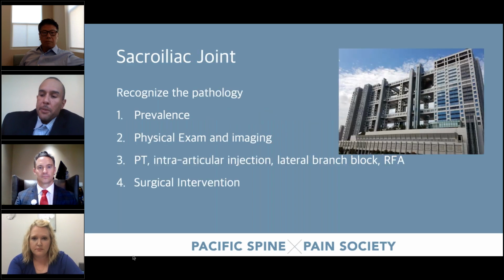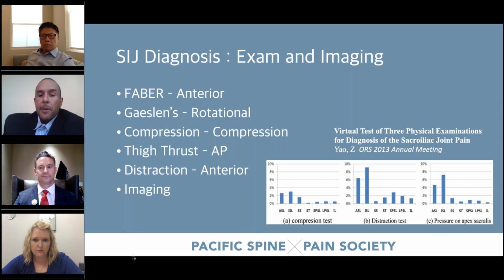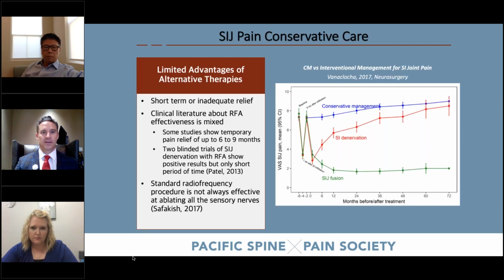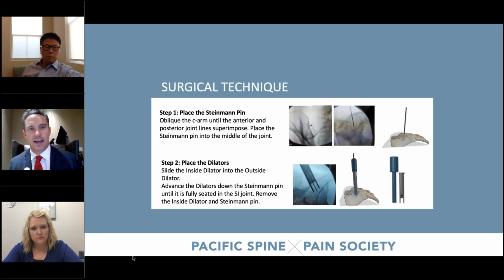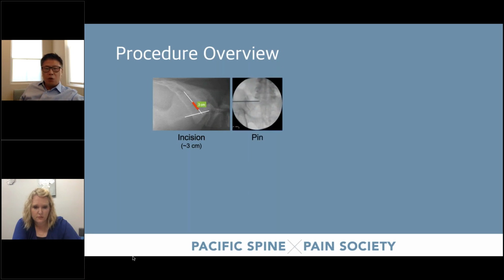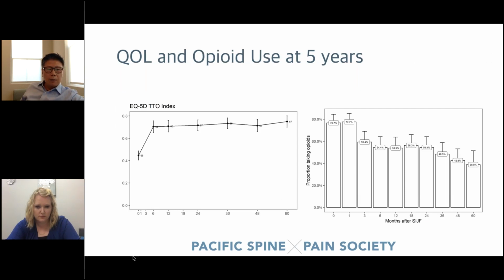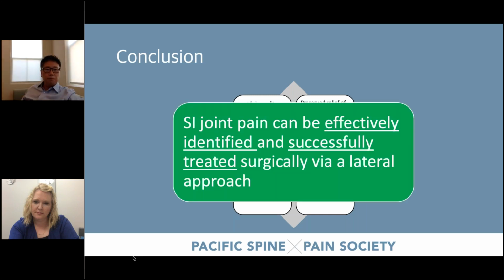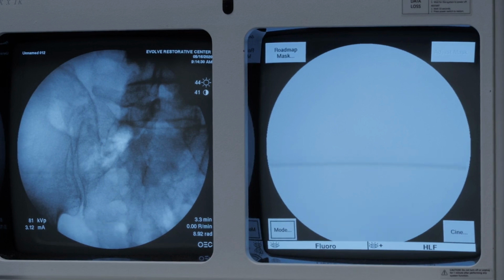PSPS Training Webinar Series Session 2 Treatment of Sacroiliac Joint Disease